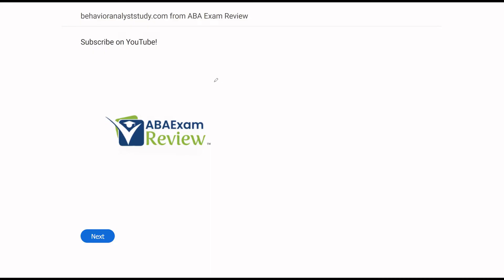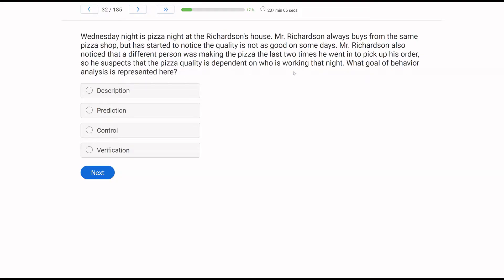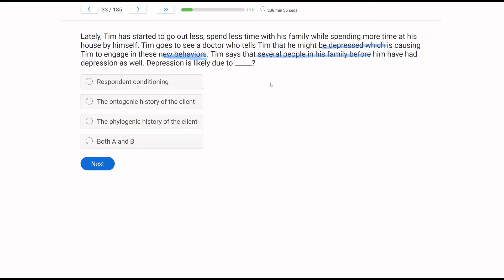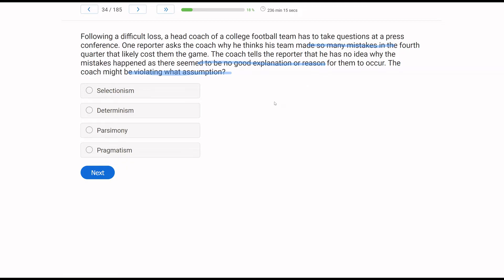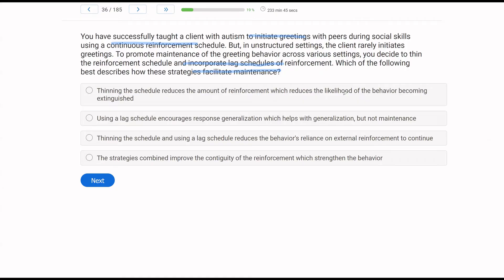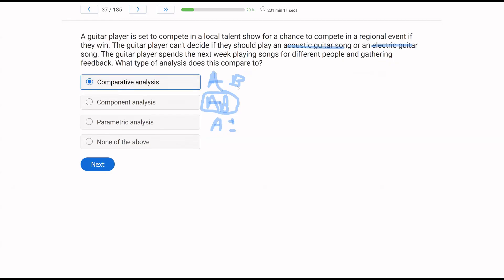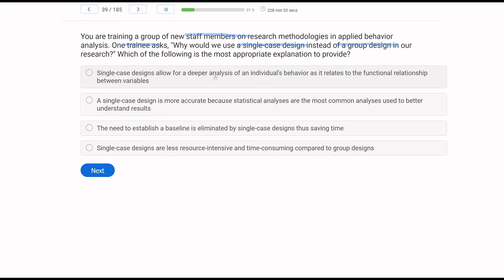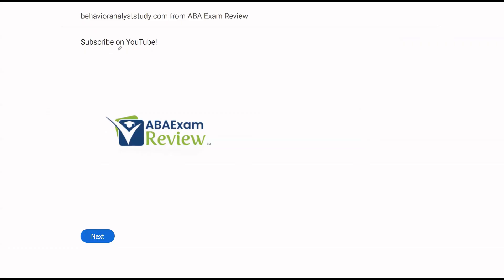Ultimate BCBA® Mock Exam 6th Edition | Comprehensive ABA Exam Practice Test & Review [Part 4]